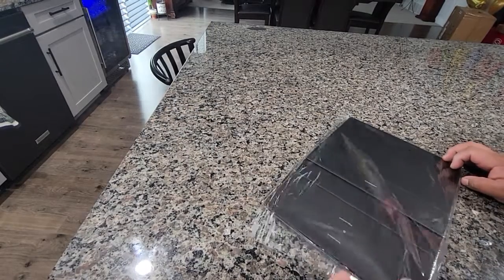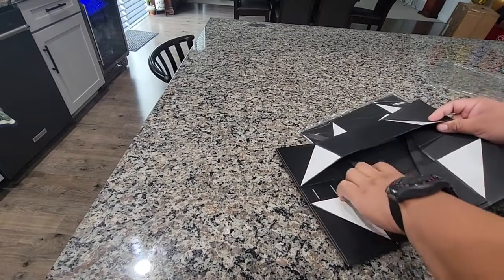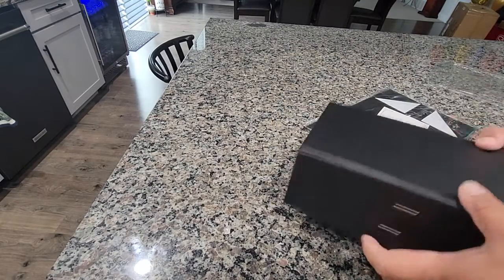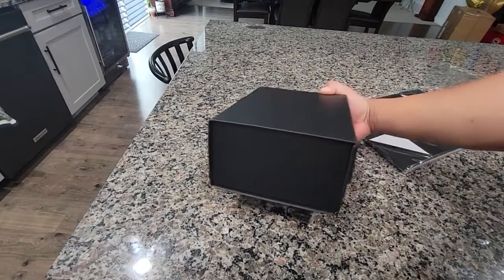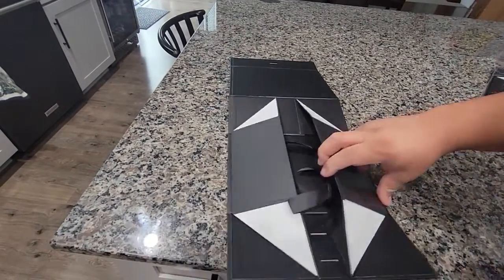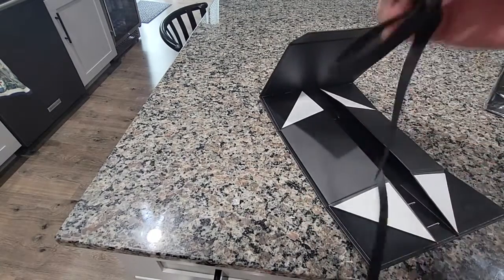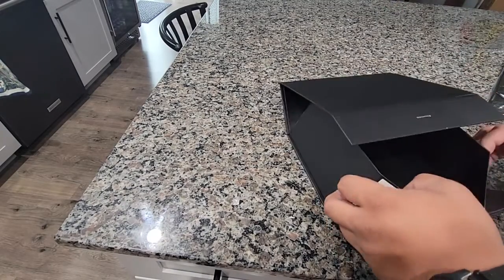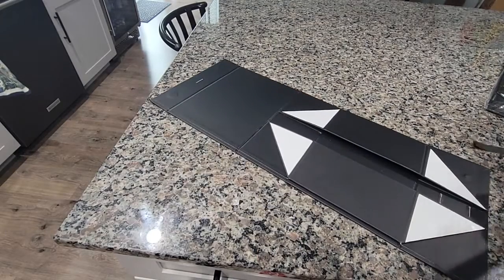SDALU Black Gift Box Large Gift Box with Lid 9 4x7x4 Inch Review, Can reuse